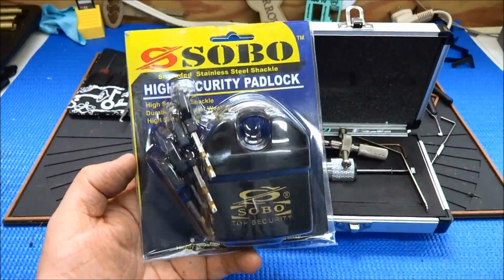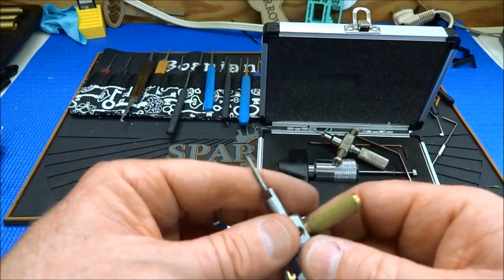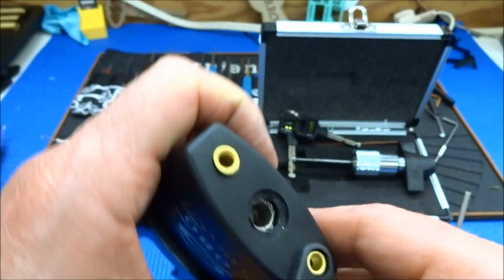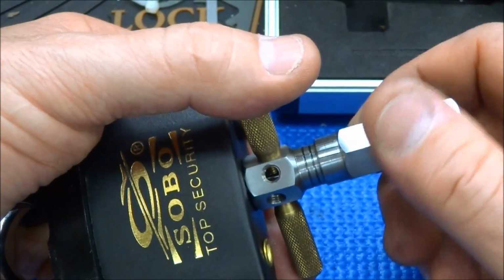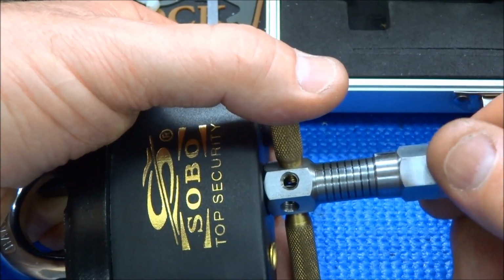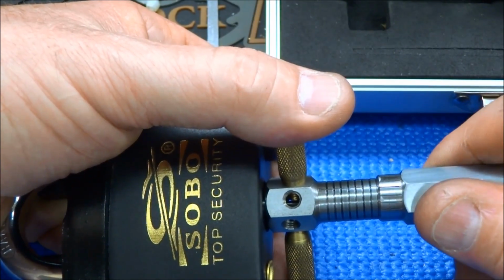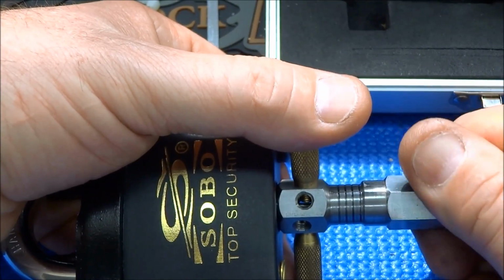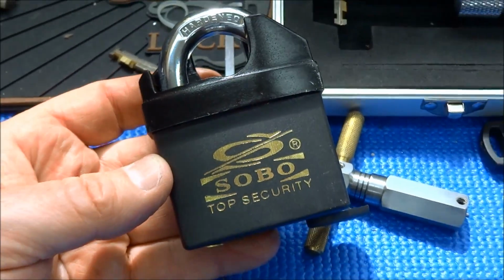(607) SOBO Disc Detainer Picked Open (Thanks Vitaly!)